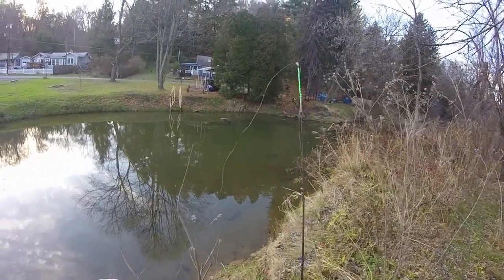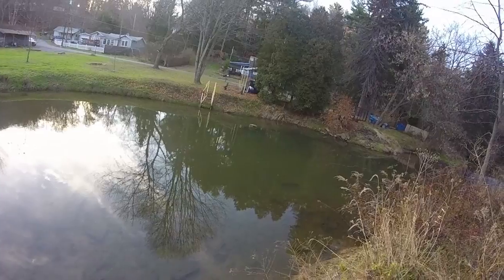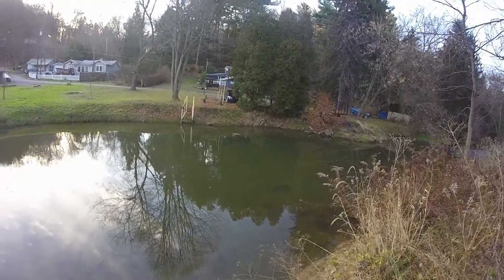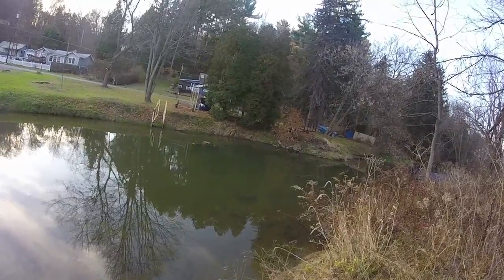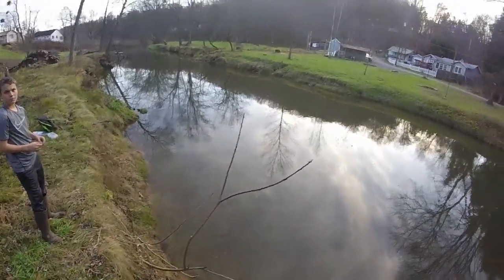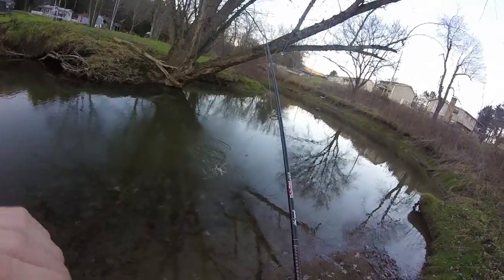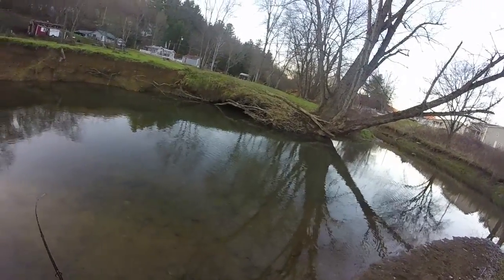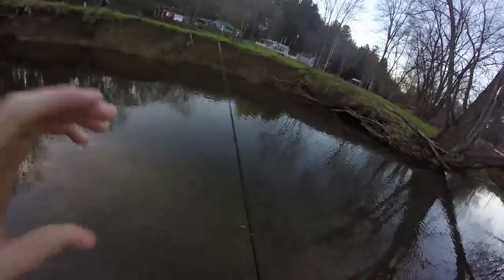AWESOME Smallmouth Fishing with Spinners! - Janne's Custom Lures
This video is a review on Janne's Custom Lures. They make some sick lures that as you can tell from the video that they work. They sent us these lures to to test and review. Overall they make some great quality lures that are bound to catch trophy's and limits!